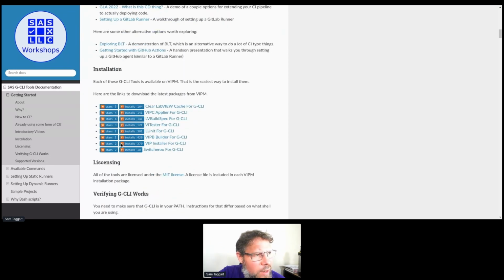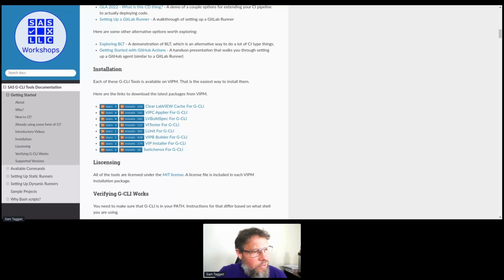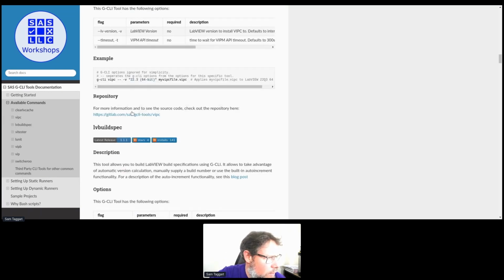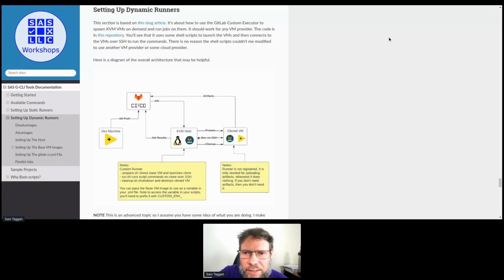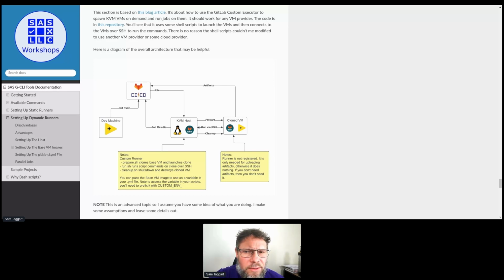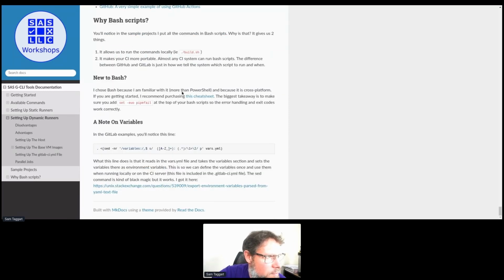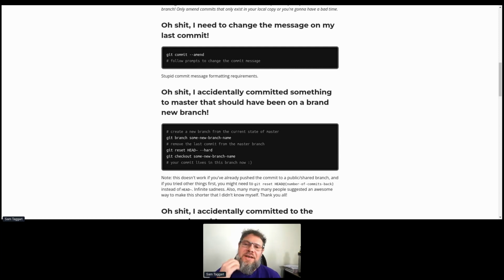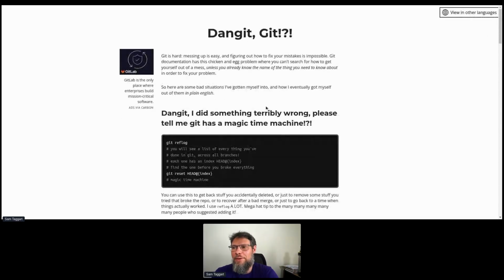GLA Summit 2024: Getting Started with CI/CD by Sam Taggart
I just want to point out a set of G-CLI tools that I created and a website with a bunch of useful CI/CD getting-started information. It'll mostly just be a few minutes of me pointing out the website and the various tools available.